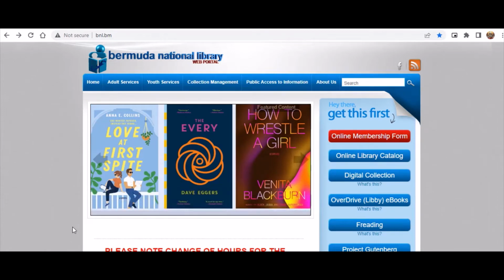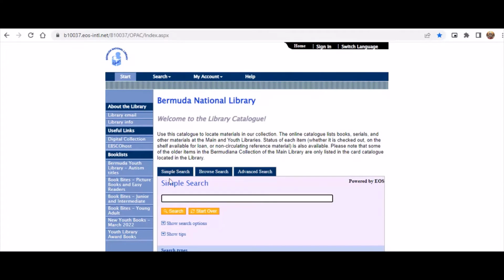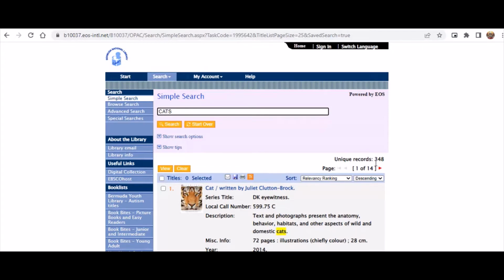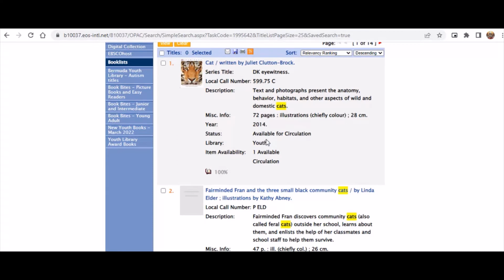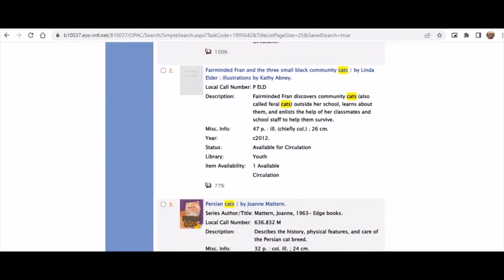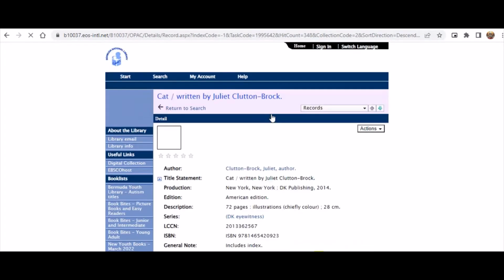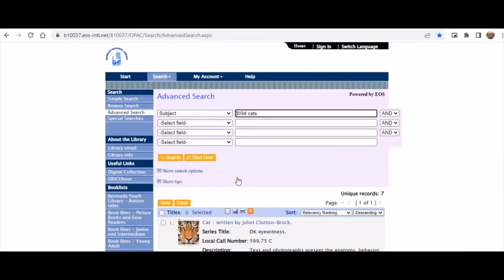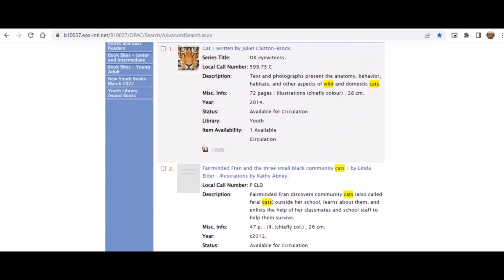Online catalog - Simple search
A brief description on how to find books using the BNL online catalog